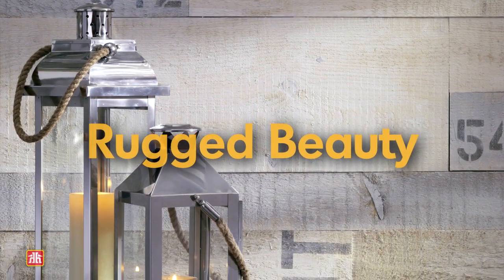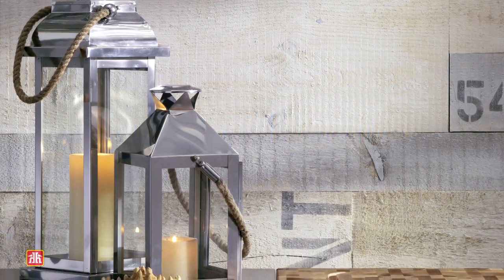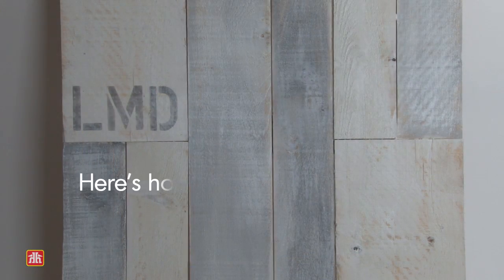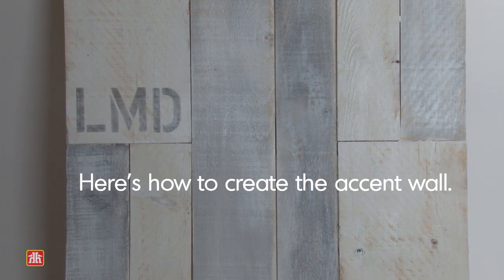Rugged Beauty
Cottage chic walls are easy to achieve with rough sawn pine cut in different lengths and widths.
Paint with beautiful weathered hues to capture that time worn coastal charm.